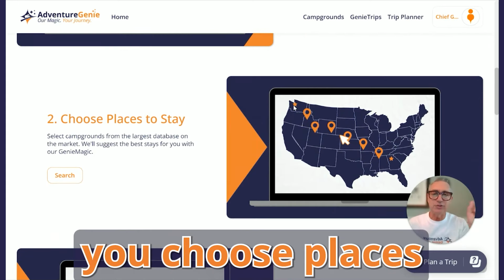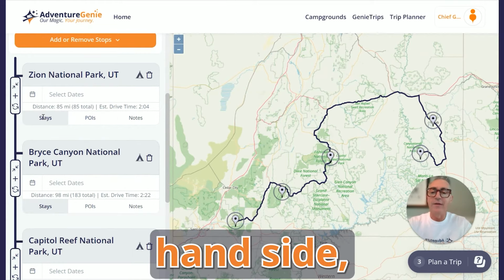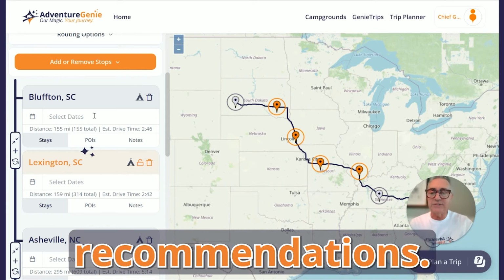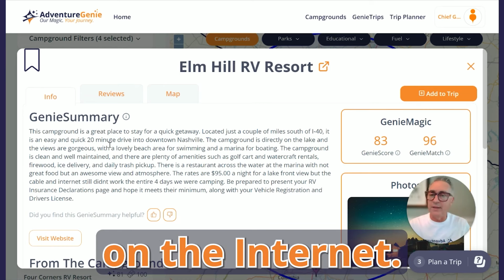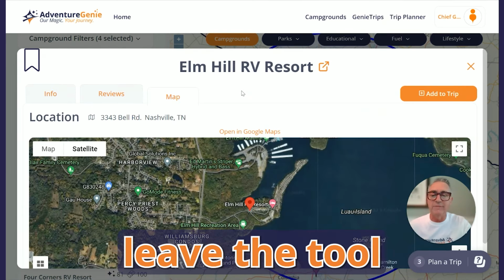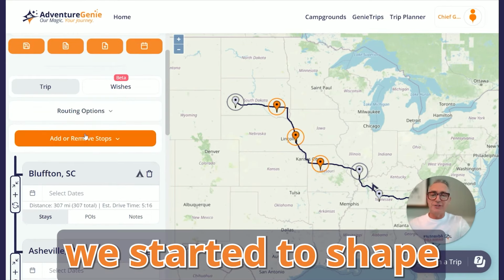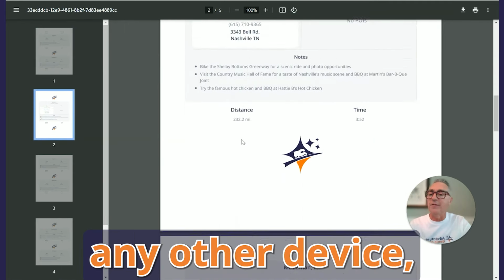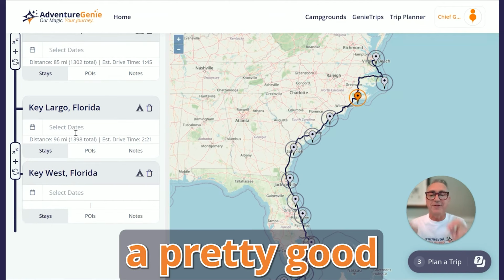The First AI Trip Planner Specifically Designed For RVers.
AdventureGenie is the first AI-powered, all-encompassing tool for creating and planning journeys for campers and RVers. Its mission is to deliver the most immersive, innovative, and intelligent adventure travel planning solution to the RV and camping community. In addition to being able to create point-to-point stops, Genie offers customized travel itineraries, smart routing, campsite reviews and reservations, and more. And now, through GenieJourney and GenieWishes, simply telling Genie in a few words where you want to go and what you want to do; its smart technology will deliver a complete trip in minutes.